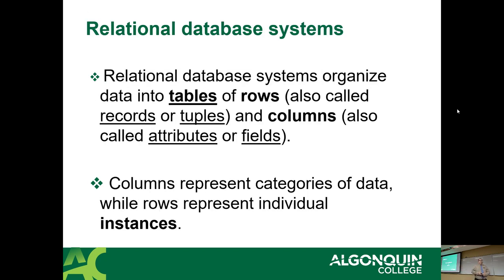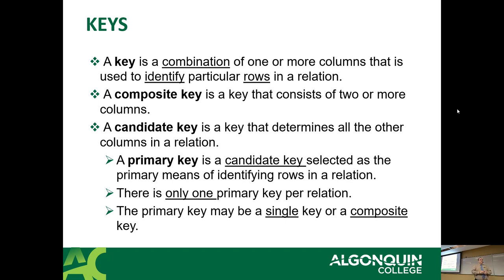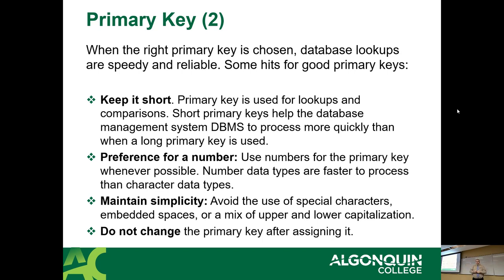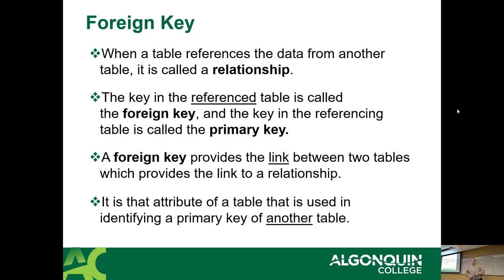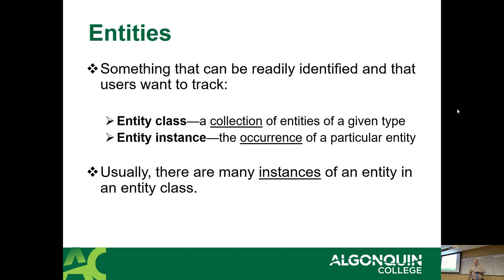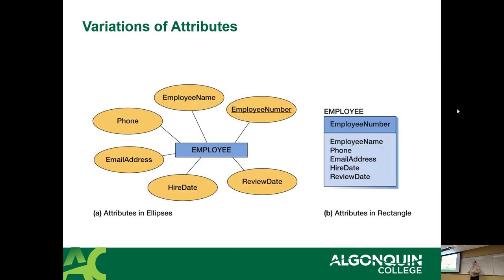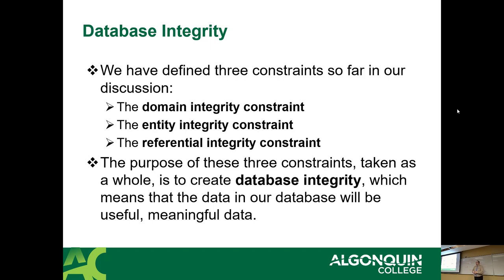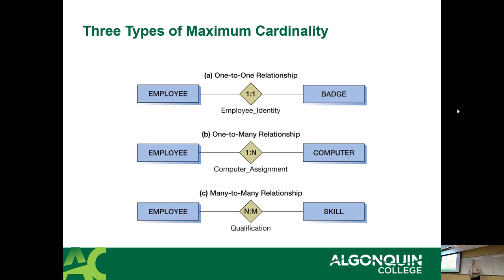CST8215 - 23W - Week 2